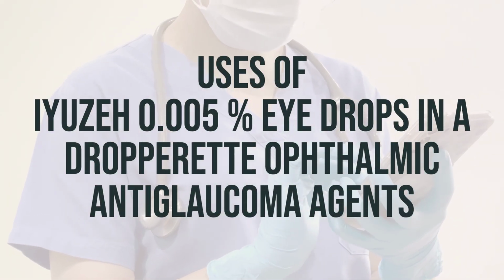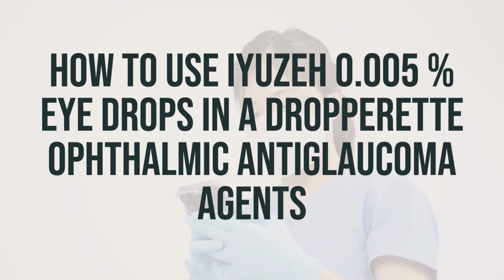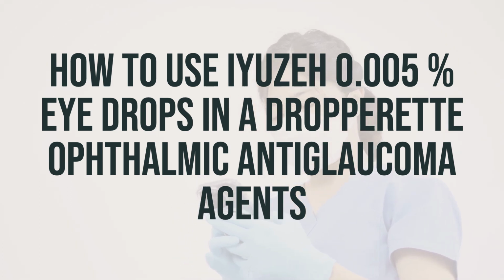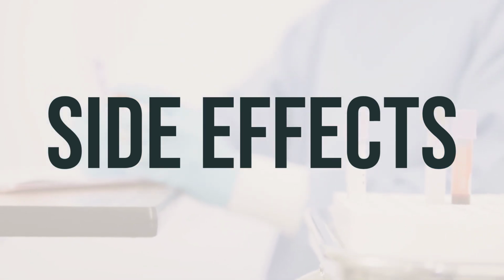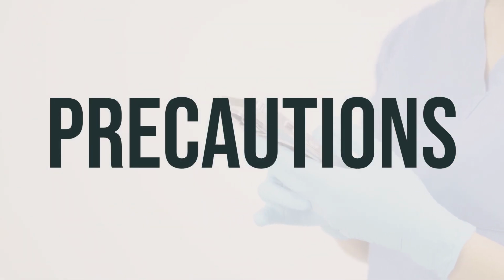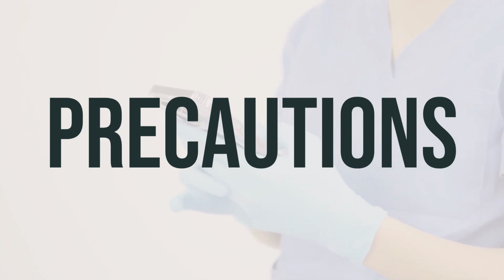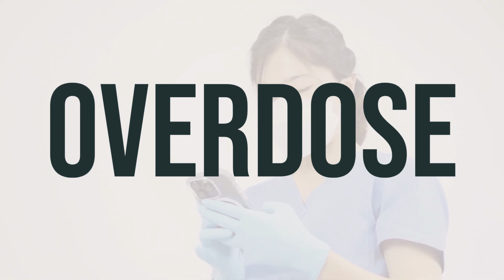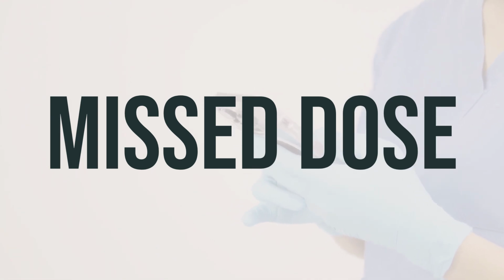How to use Iyuzeh 0.005 % Eye Drops In A Dropperette Ophthalmic Antiglaucoma Agents - Explain Uses,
Latanoprost, also known as Iyuzeh 0.005% Eye Drops, is a medication used to lower high pressure inside the eye caused by conditions like glaucoma or ocular hypertension. It works by regulating the flow of fluid within the eye, which ultimately reduces the pressure inside the eye. By lowering high pressure, it helps to prevent blindness. It is typically used once a day in the evening, and it's important to follow the dosage instructions provided by your doctor. Taking it at the same time every day can help you remember to use it consistently.
09f4